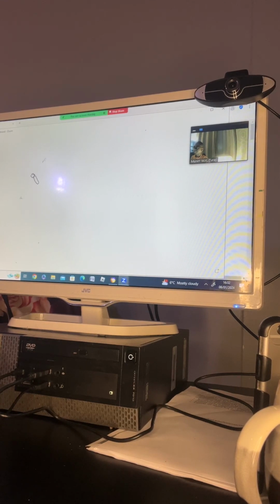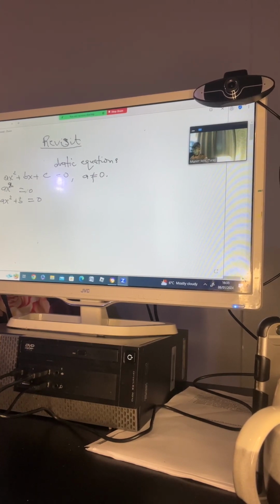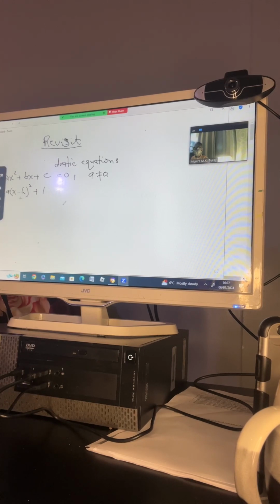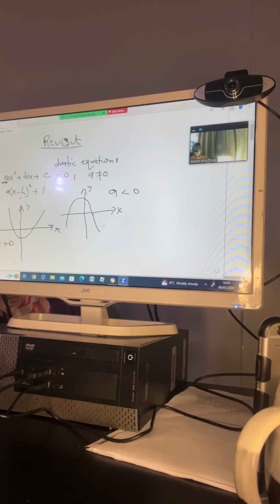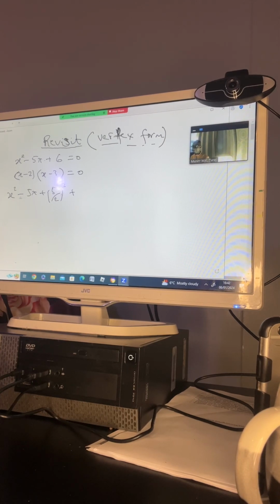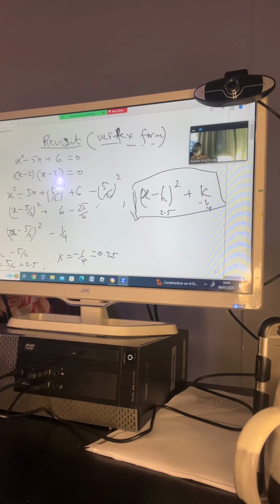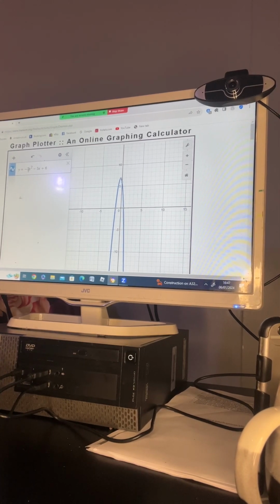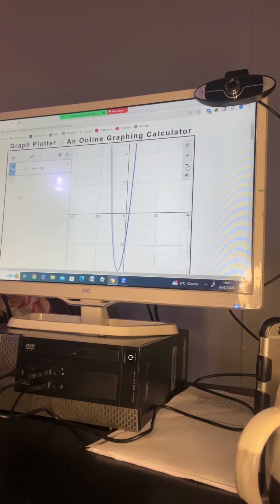Graph plotting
Using software to plot Quadratic equations